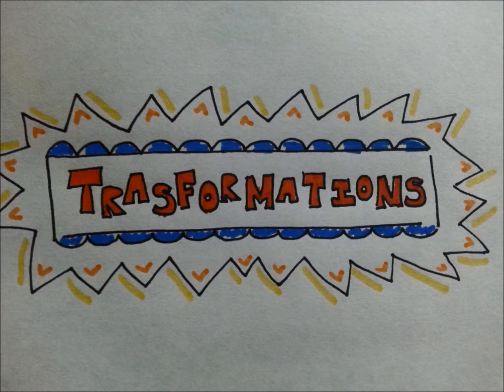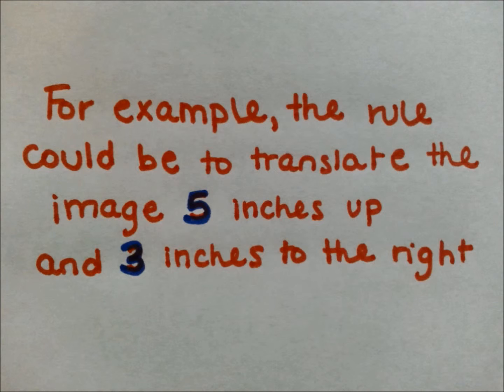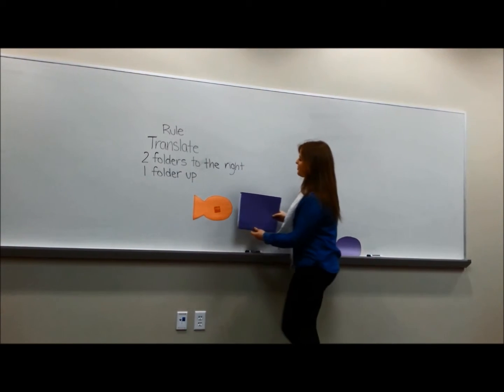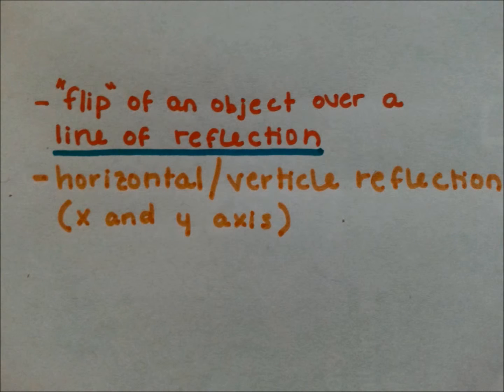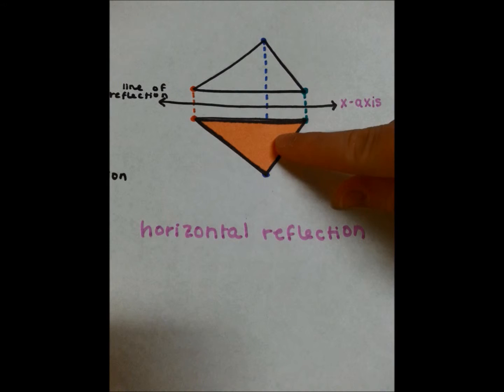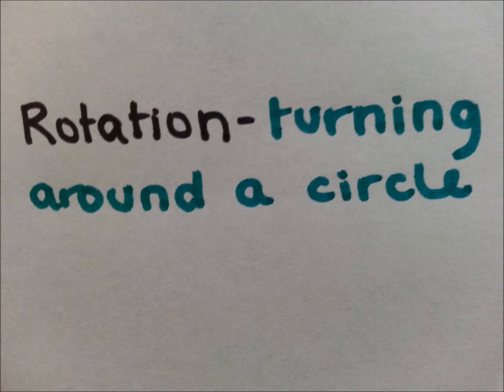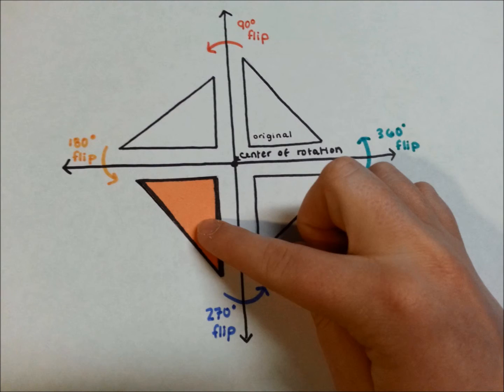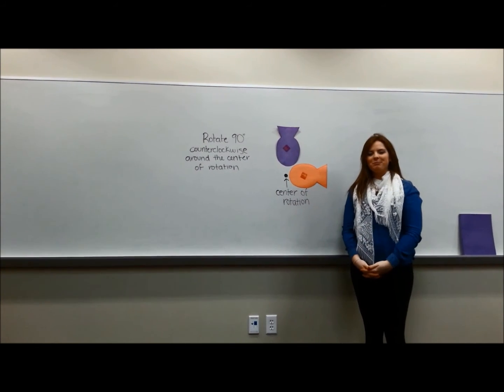Introducing Trasformations with Ms. Meinberg